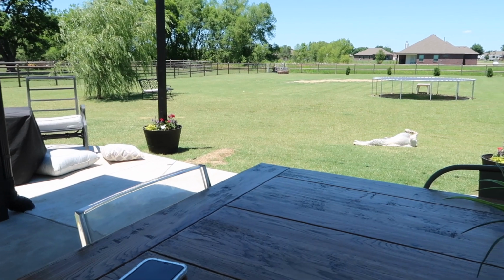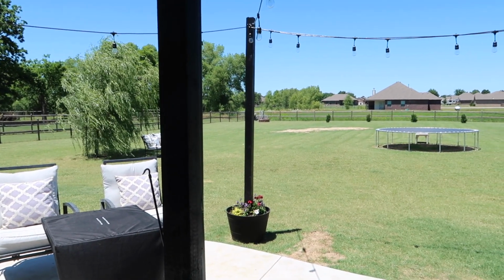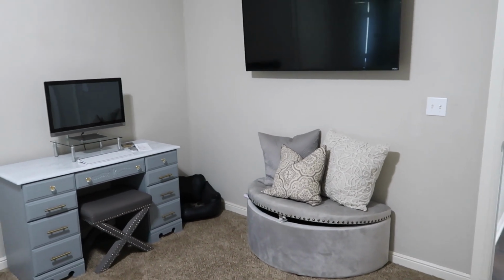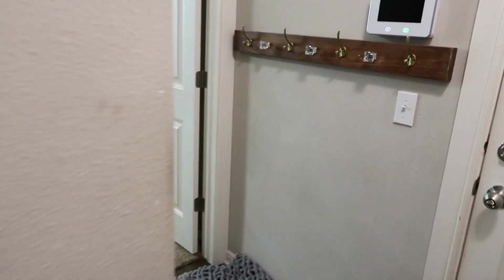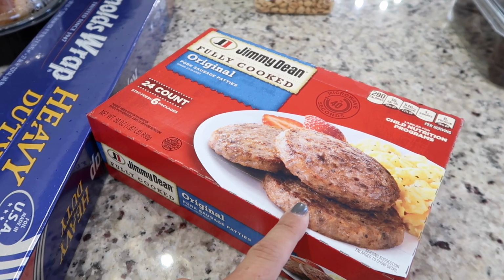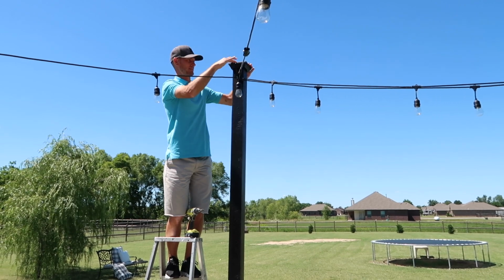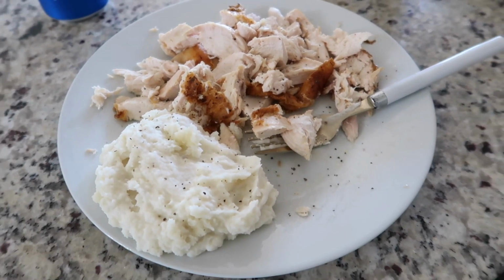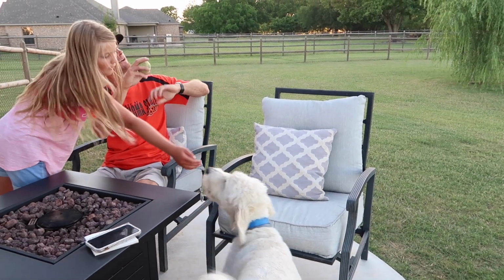LET'S TALK HOUSE | *NEW* DAY IN THE LIFE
Hey guys, let's talk house! Welcome back to a new day in the life,  where we're finishing off some projects, small grocery haul and talking about how to rearrange some furniture in different rooms.

4x4 Light Post Caps
String Lights